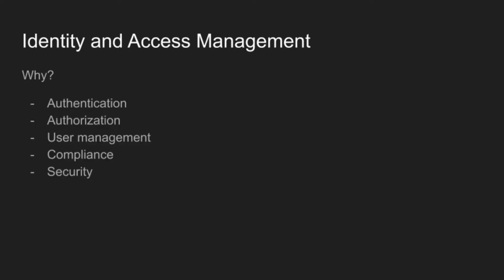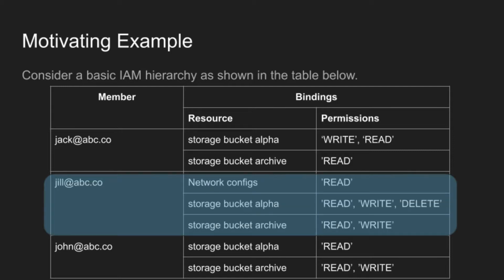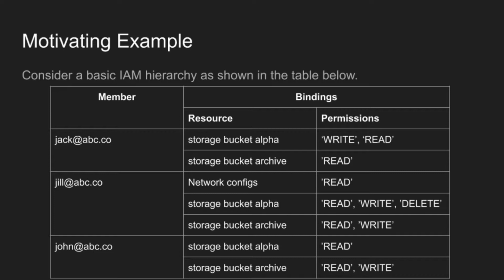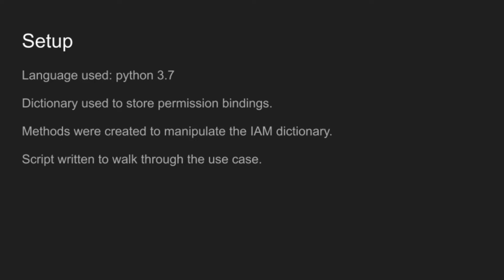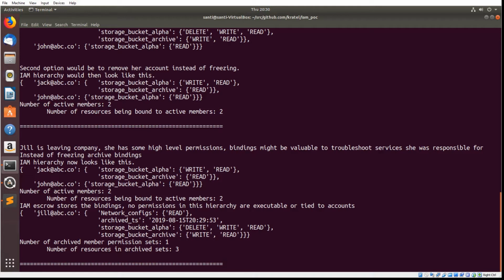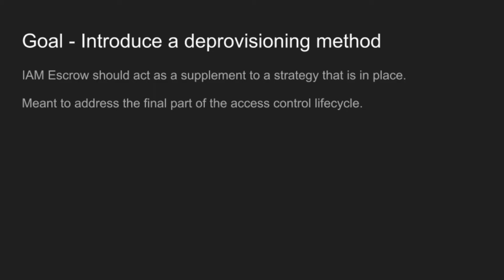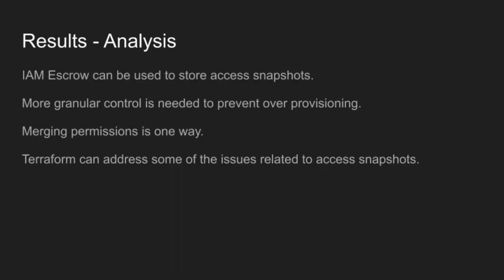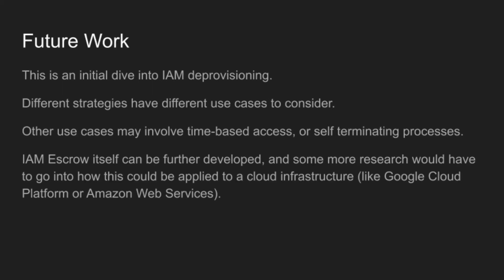IAM Deprovisioning Paper Presentation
A presentation of my IAM paper.